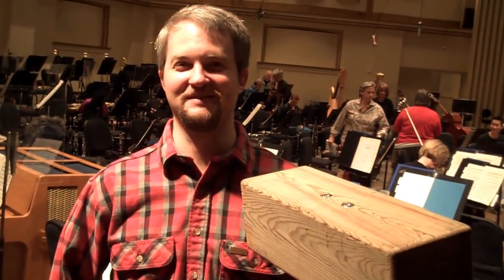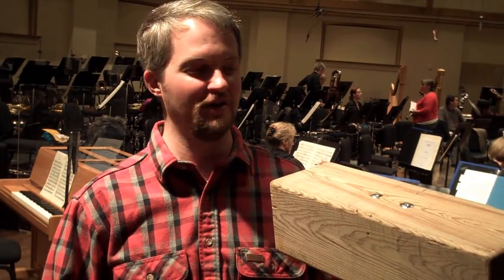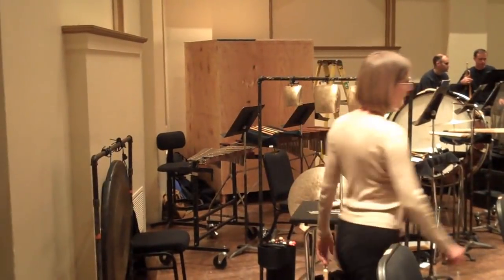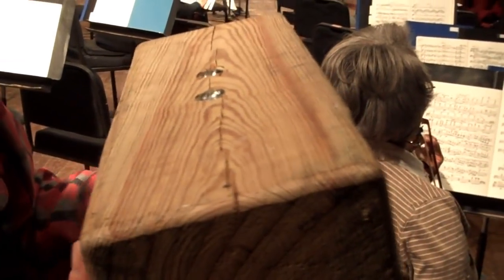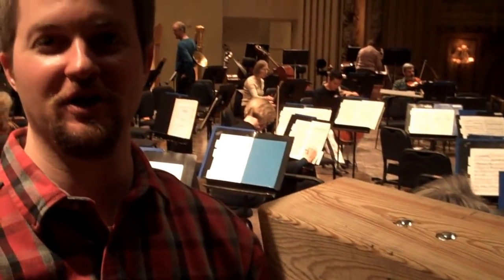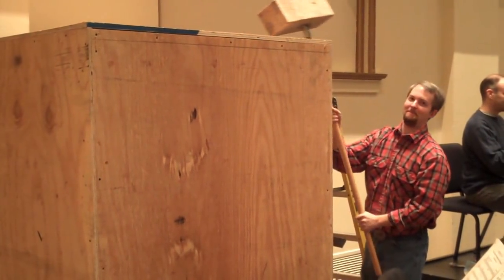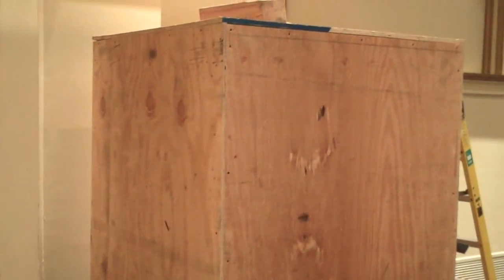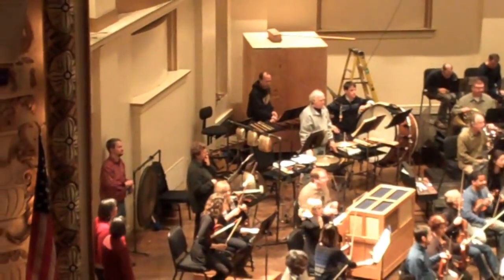Video Blog - 2/3/11 Rehearsal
STL Symphony Blogger Eddie Silva reports from the Feb. 3, 2011 rehearsal. This video features rehearsal footage of Mahler Symphony No. 6 with conductor Semyon Bychkov. For more info on these Feb.